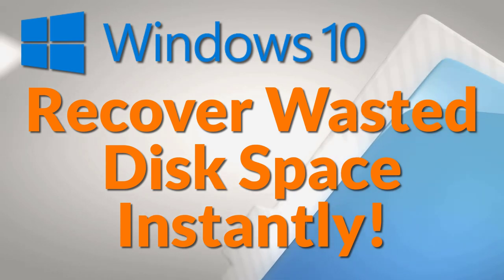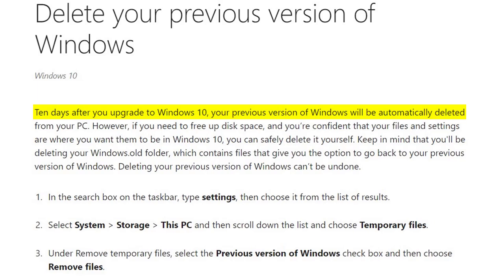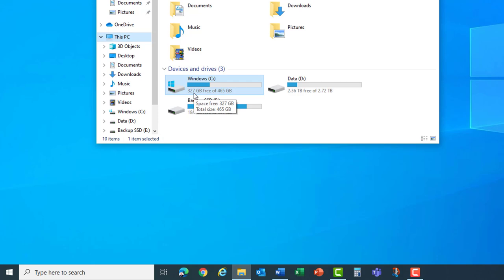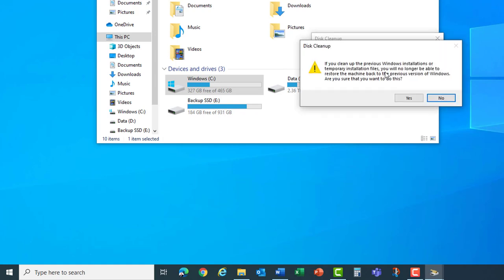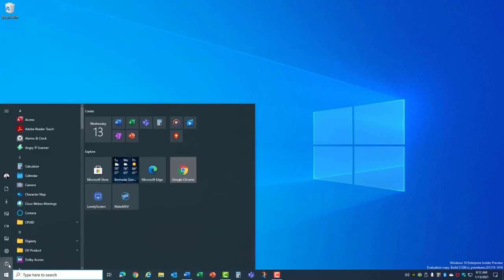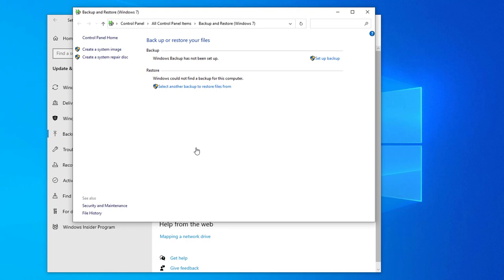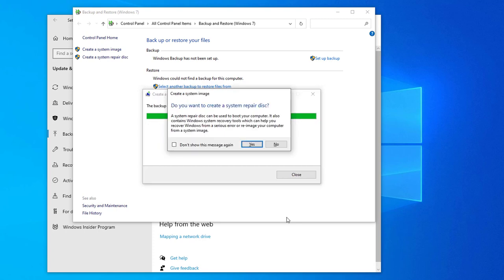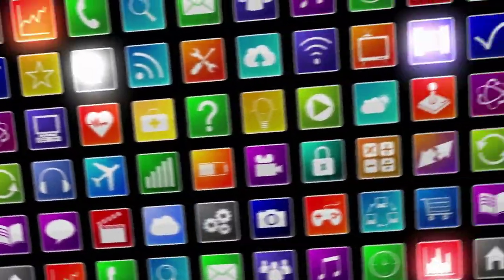Windows 10 Recover Wasted Disk Space Instantly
Did you know your Windows computer is wasting gigabytes of disk space?  Here is the hidden trick to recover that disk space instantly. After an upgrade Windows 10 creates a Windows.old folder to store the previous version of Windows. It takes up several gigabytes of disk space. If your upgrade is working, there is no reason to keep the old version of Windows on your hard drive.  You can delete the Windows.old files without any negative impact to your system and recover all that wasted disk space for other programs.

Seagate 2TB External Hard Drive for Backups
External USB DVD and Blu-ray Reader/Burner Combo